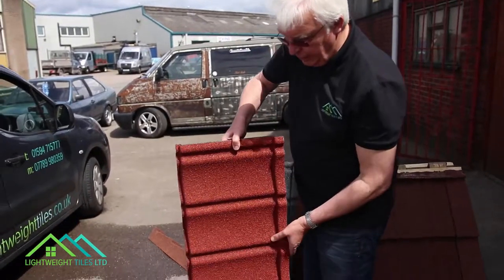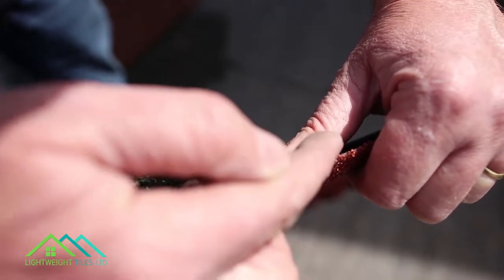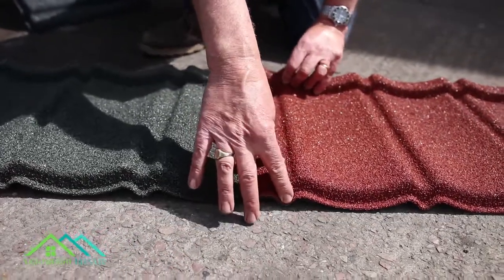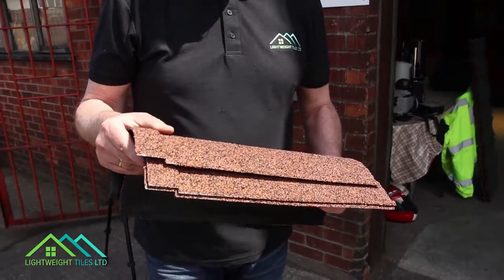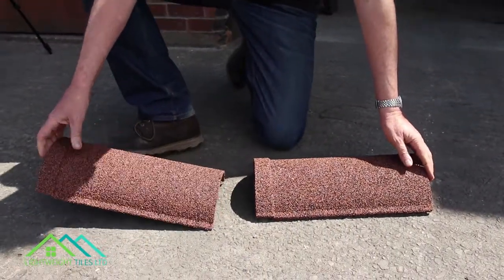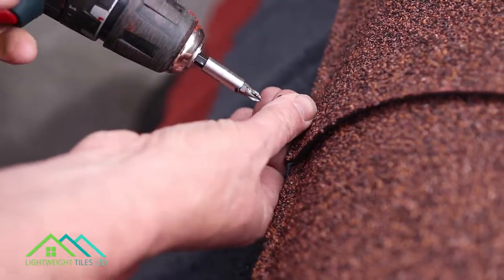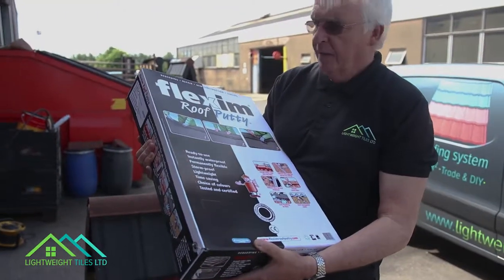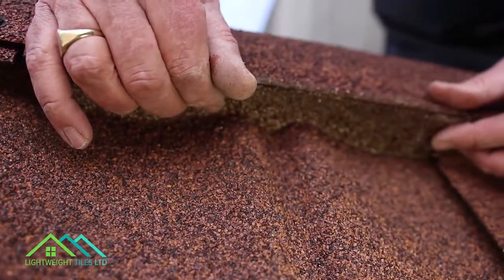Lightweight Tiles - Fitting Guidelines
Fitting guide for Lightweight Tiles